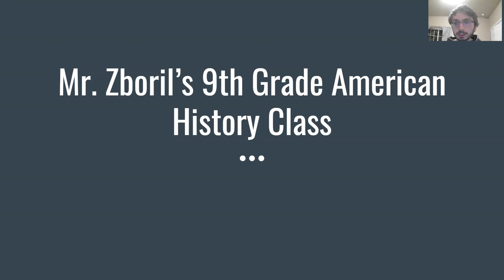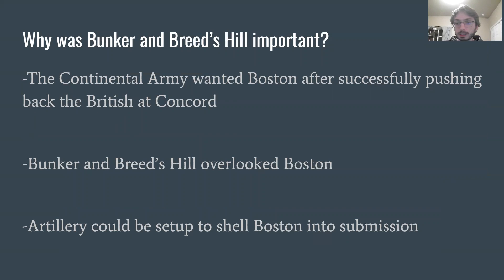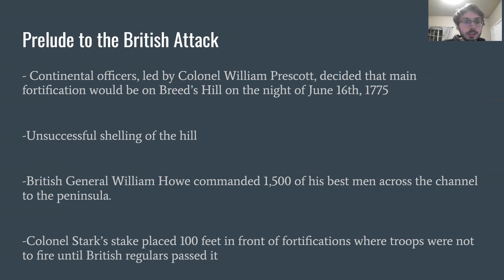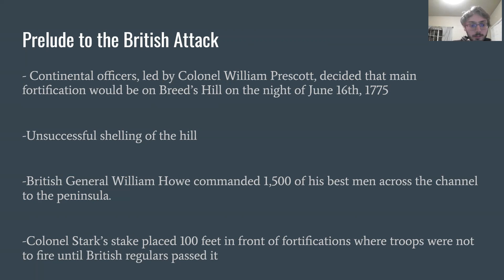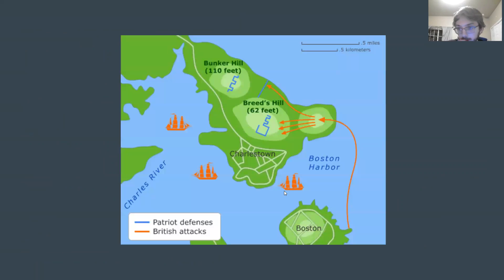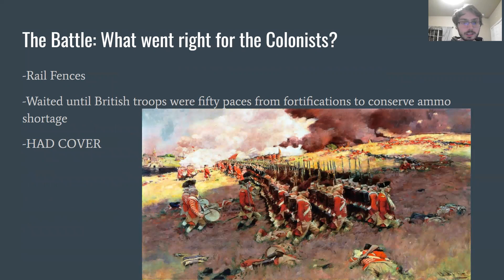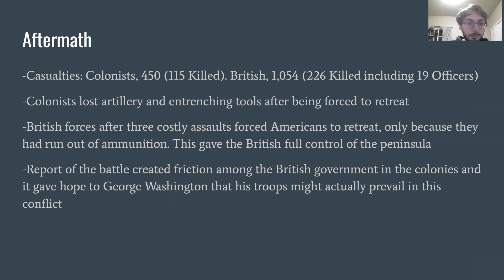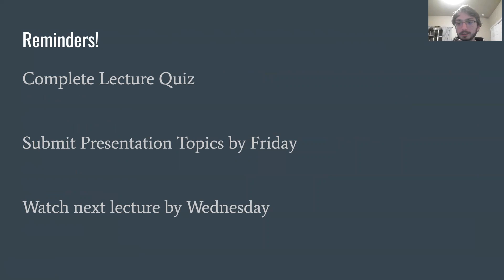Bunker Hill Lecture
Lecture about the Battle of Bunker Hill! Don't Forget to take Notes!